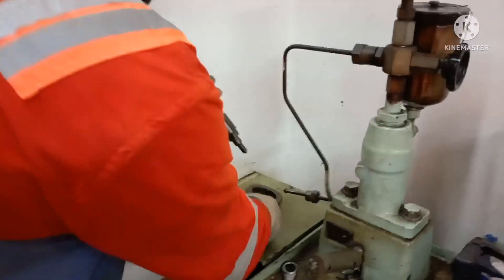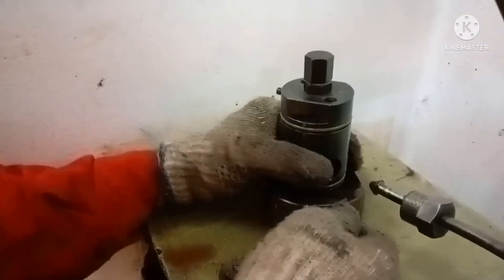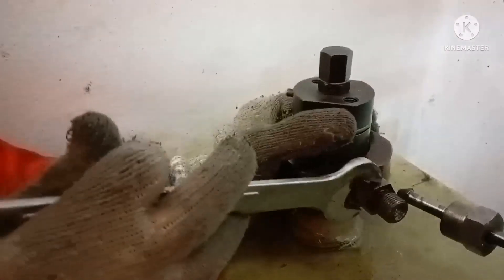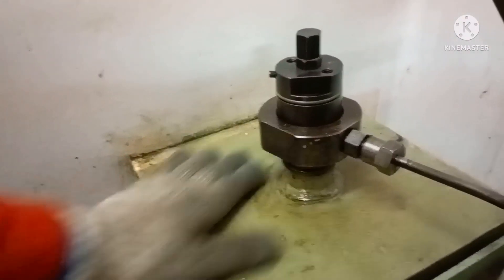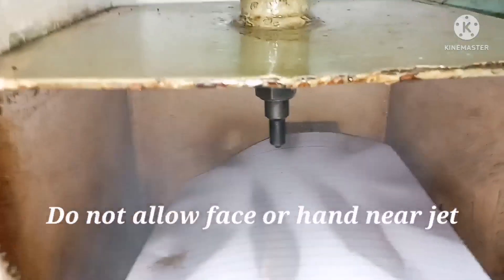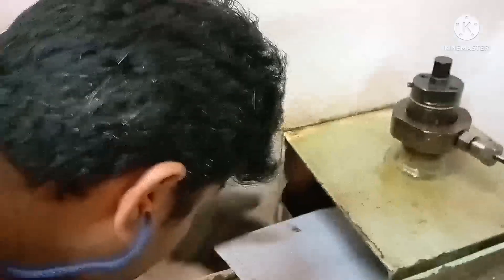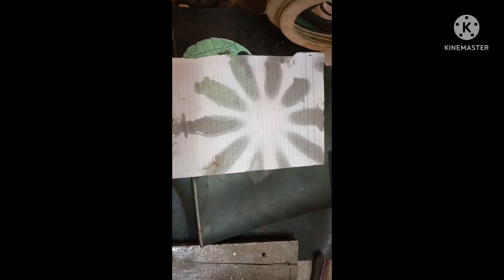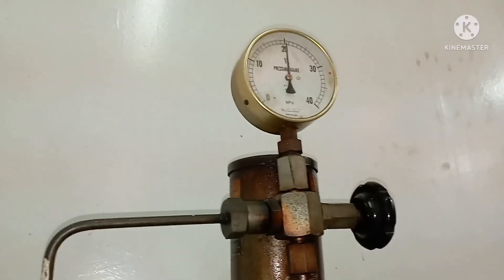THIRD ENGINEER SHOULD KNOW... HOW TO CHECK INJECTION OF FUEL INJECTOR ONBOARD SHIPS...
Third engineers jobs.. How to test fuel injectors... Things to monitor during injector testing.. How to check spray pattern for injectors during pressure test.. How to fit injector in test panel.. How to connect injector to test bench... How to verify the sound of injection during pressure test... How to know the dripping injector...